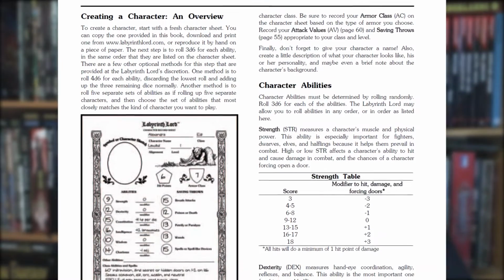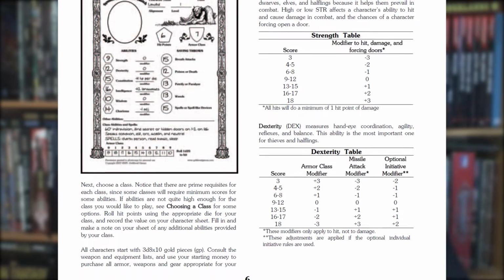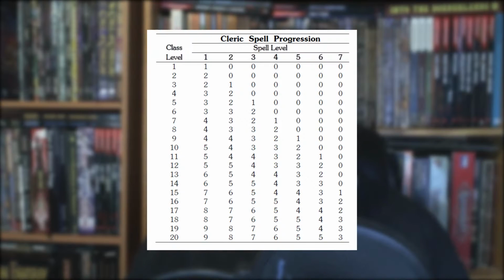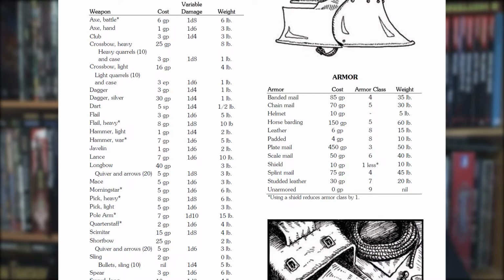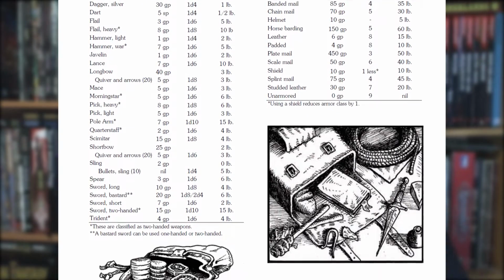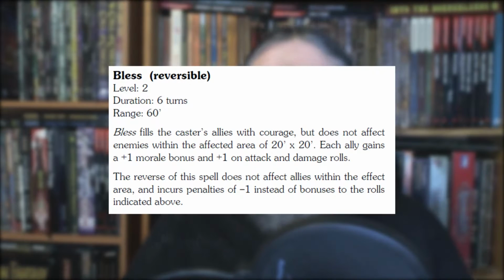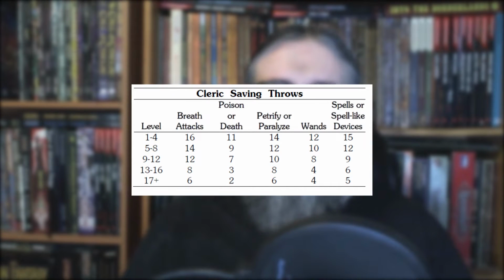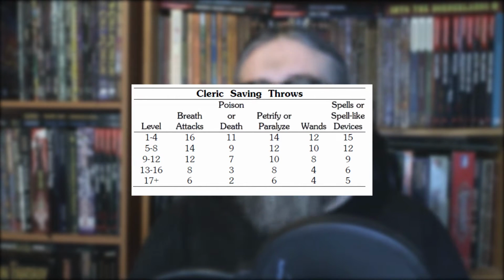Shelf of Many Things - Labyrinth Lord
A look at one of the pillars of the OSR retroclones, because I haven't actually covered many of these yet.